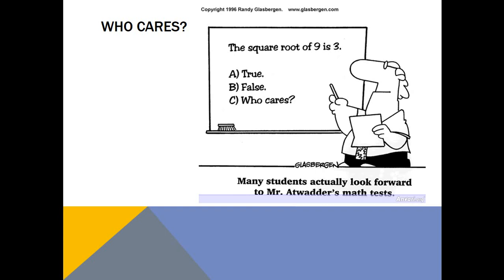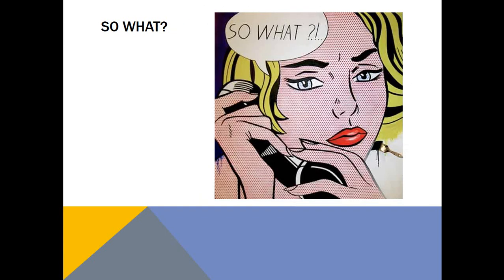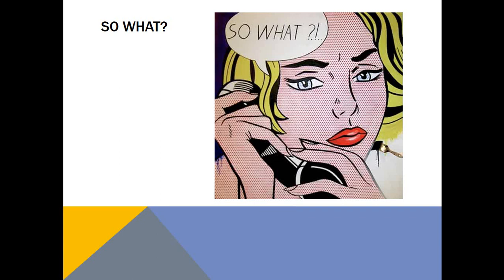Saying Why It Matters